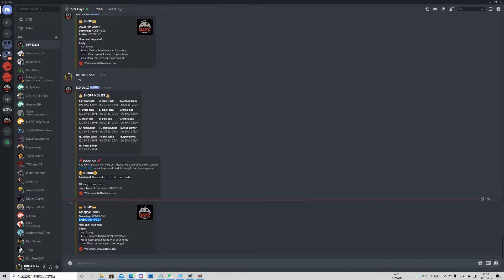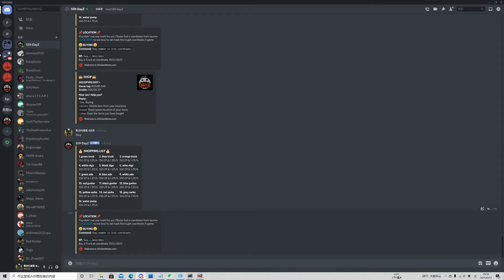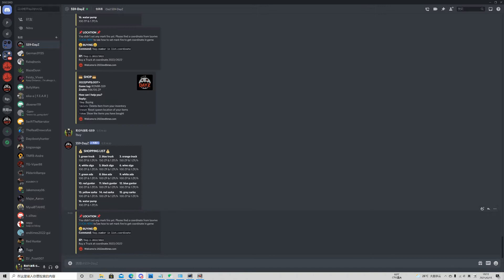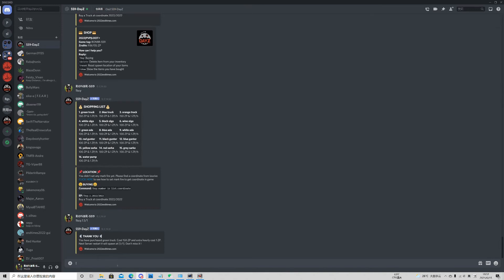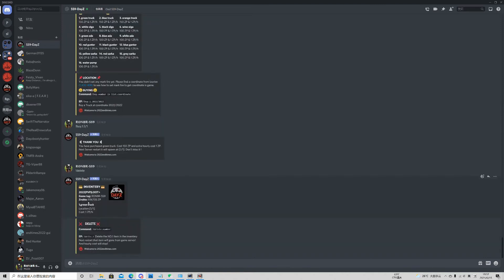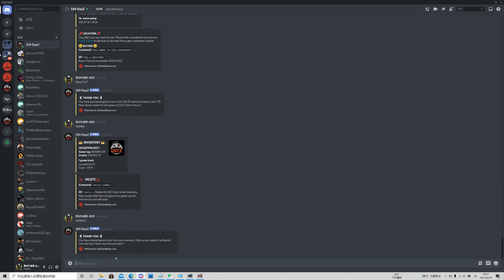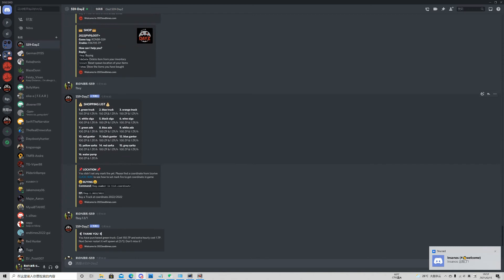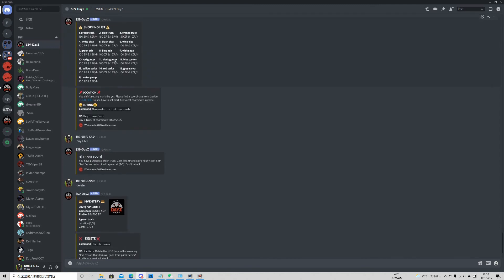Shopping with SS9 BOT in dayz console server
A powerful console dayz discord killfeed bot from EU. Support PS4/5 and XBOX private Dayz servers.
More than 40 functions!
Most stable killfeed

Function list

1.Killfeed
2.Server control
3.Rank system
4. In game currency system
5.Raiding alarm
6.Safe zone
7.Ban zone
8.Discord control
9.Tracking glitcher
10.Tracking players
11.Heat map
12.Building event
13.More and more